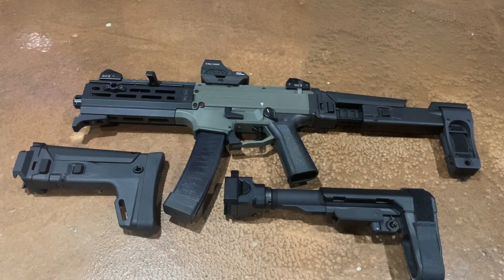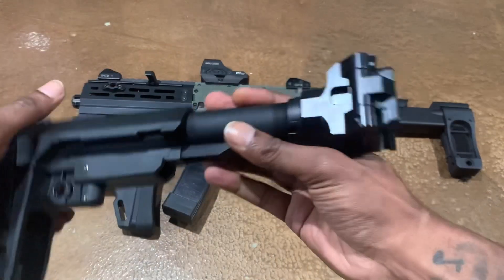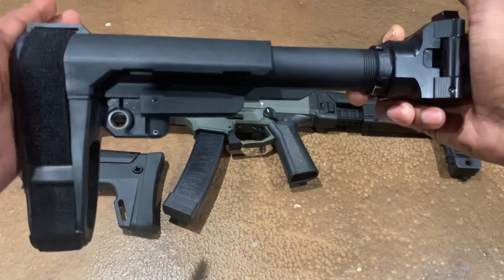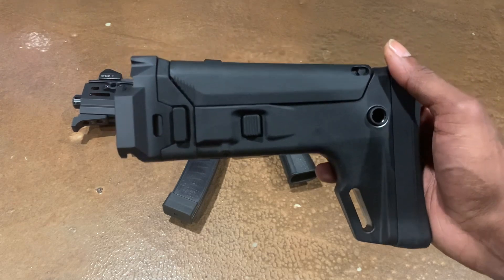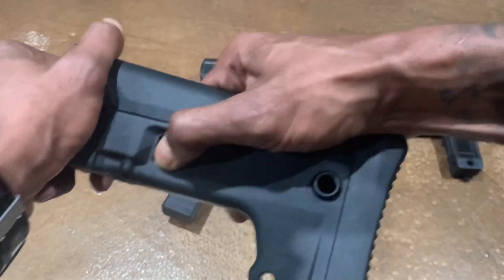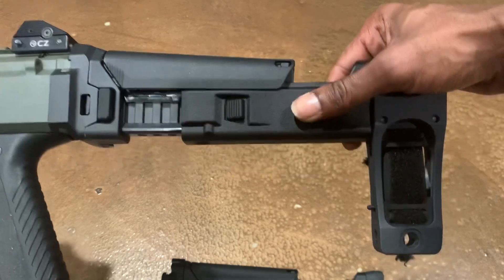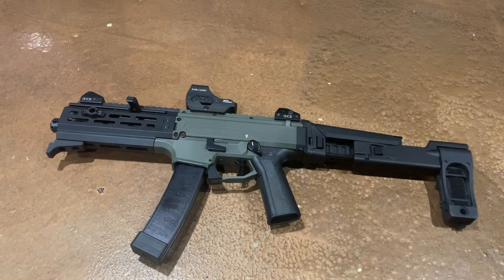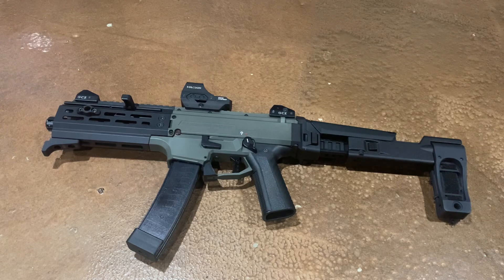CZ Scorpion Brace / Stock options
CZ Scorpion Evo 3 S1

F5 Manufacturing

Dan Haga Designs

God Bless 🙏🏿,